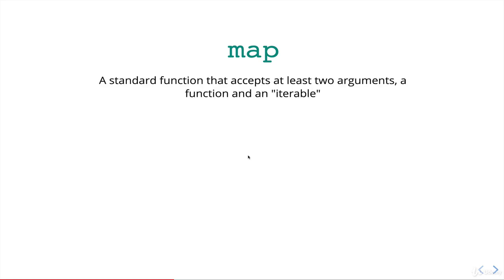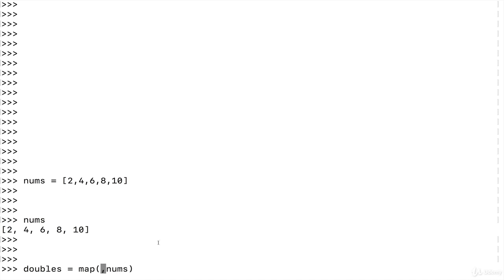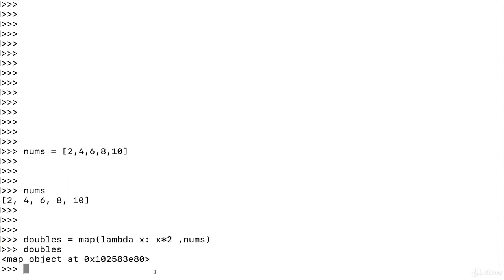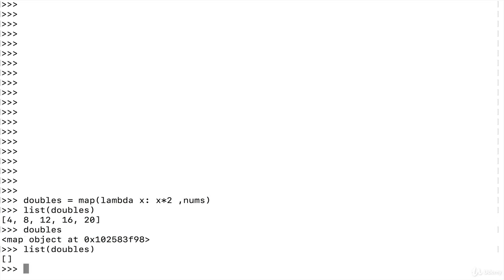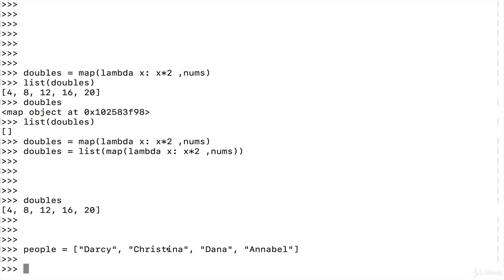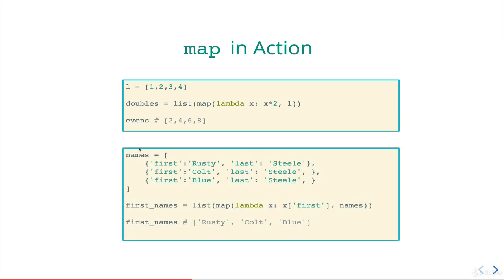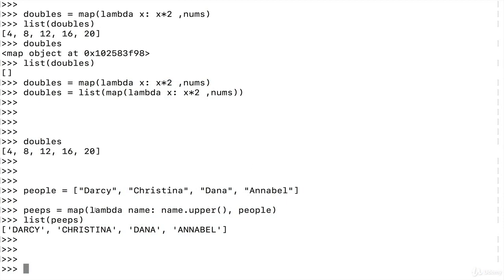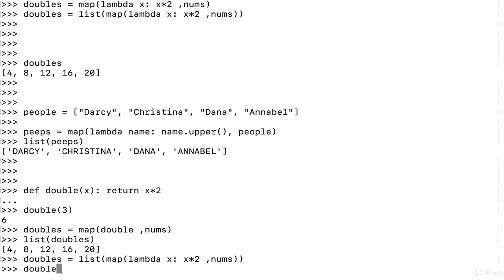Map in Python 3 | Coding for Kids: Python: Learn to Code with 50 Awesome Games and Activities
In this video, we will learn Map in Python 3

ascii table
udemy
python3
Map in Python 3
arab crossword clue
pypi
install python
python list
python 3 list
python3
pip
python code
python 3 print
python print
install pip
pip install
python version
python 3 download
python download
python dictionary
python 3 dictionary
JavaFX
Angular
Sorting algorithm
Tech With Tim
Hiroshima Airport
Docker
Stack
Penetration test
Prime number
Tableau Software
Tableau Software
Analytics
Go
Certification
React
MATLAB
Data structure
Cobra
JavaScript
C++
Engineer
Structure
Machine